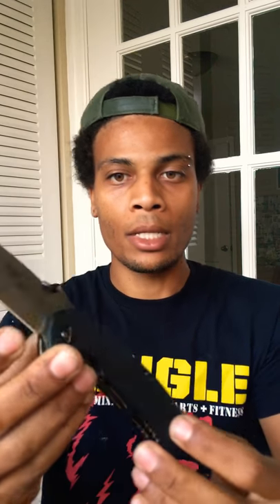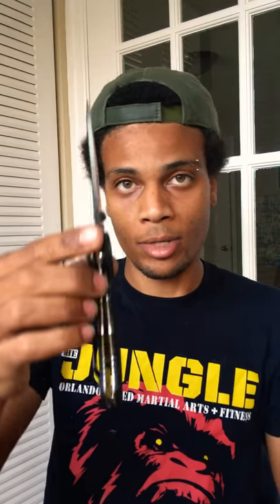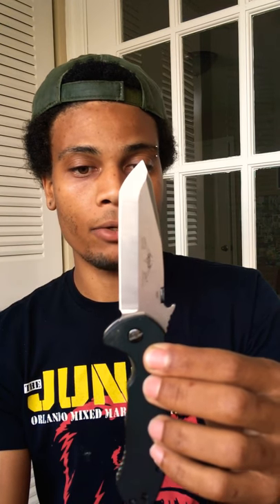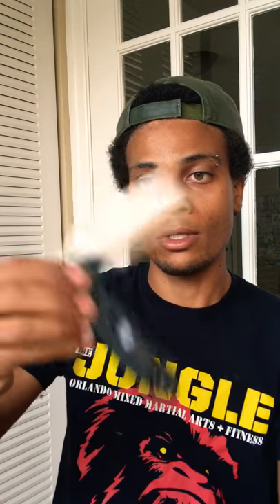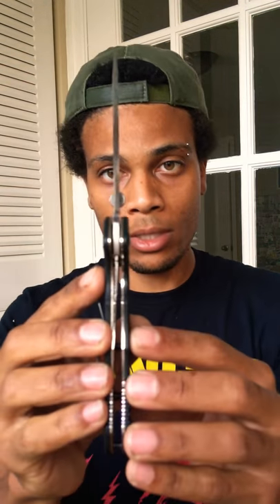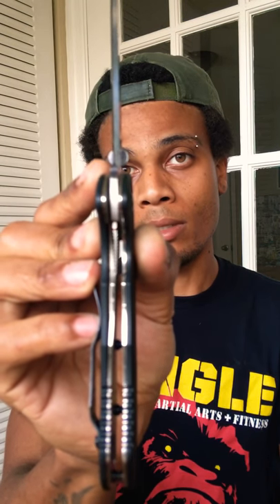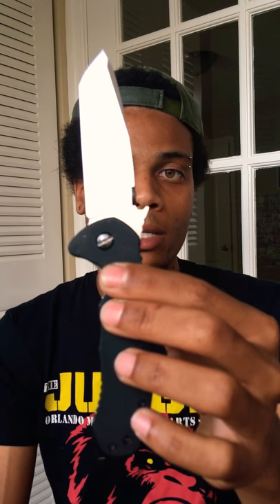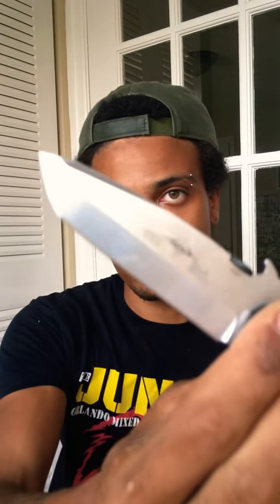Emerson Barracuda short review.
A short overview of the Emerson barracuda.